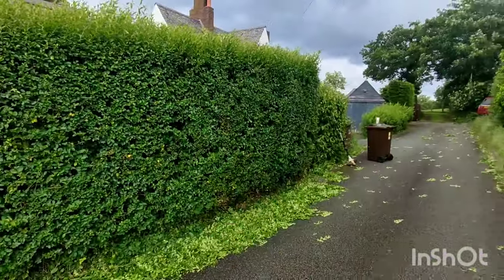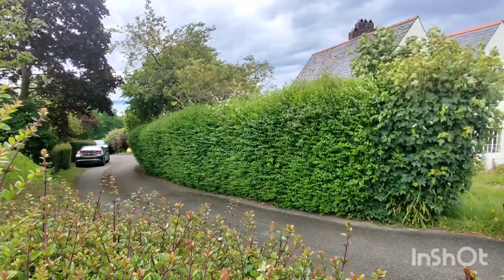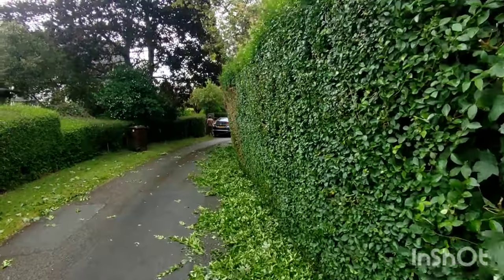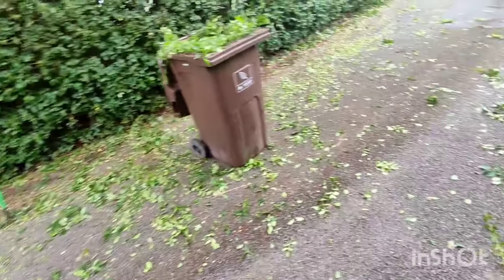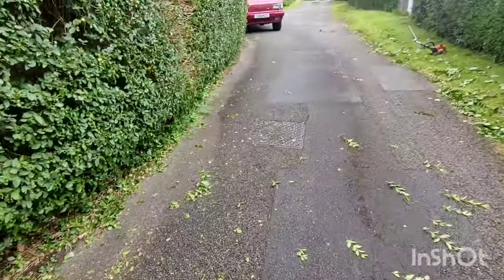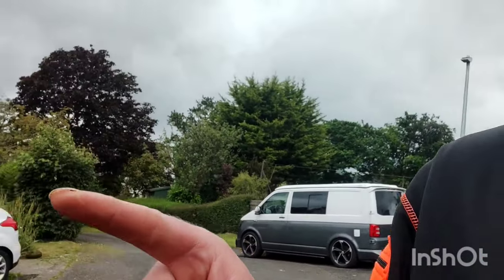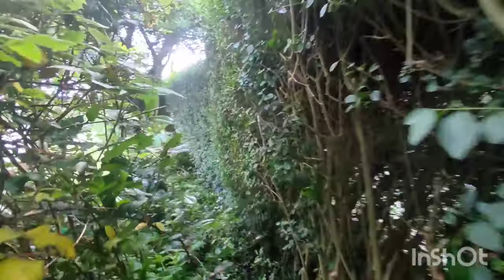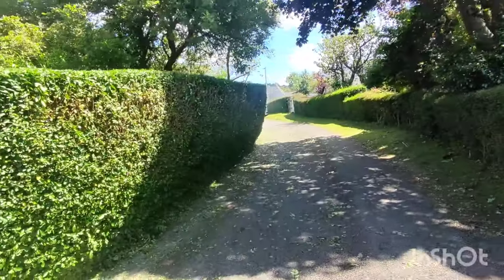UNBELIEVABLY BIG HEDGE ROWS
these hedgerows are not for the faint hearted.
huge garden covered by 4 MONSTER HEDGES
we cut them twice a year and they are always a good challenge,

this is the beginning of a little series I'm putting together and I'll be leaving them in their own playlist on here for People to go back to if needed,

I've put two hedge's getting done in this particular video and the next two will be separate hedge's as they are enormous